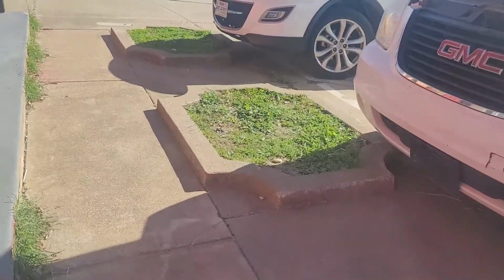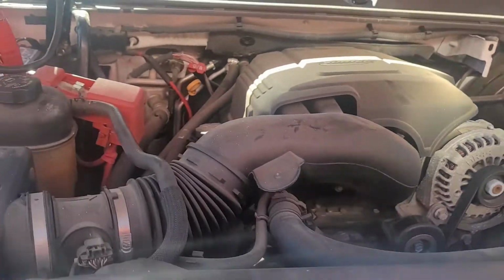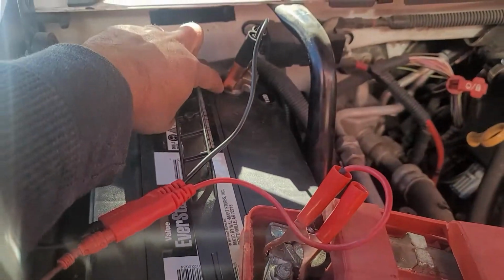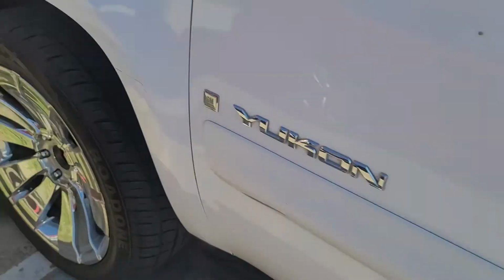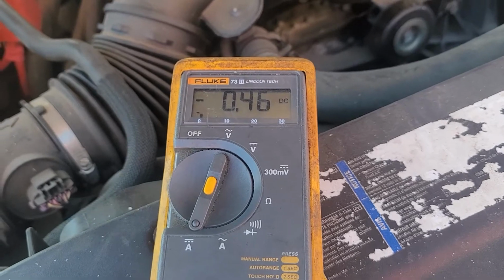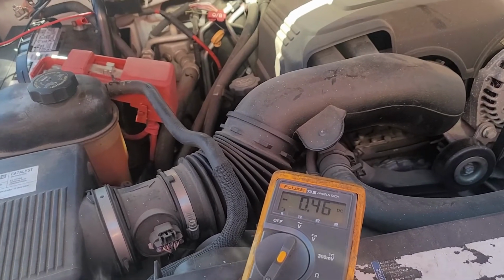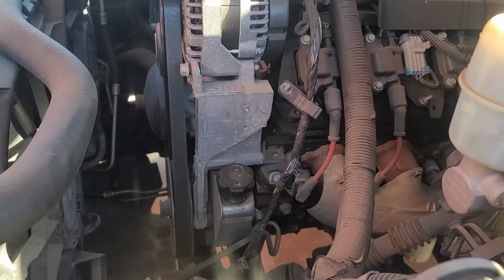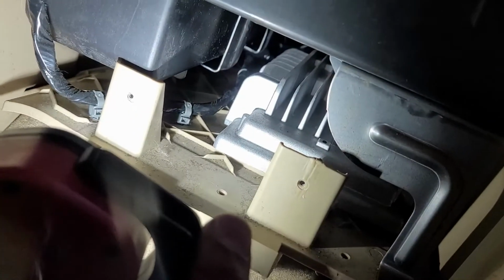2007 Yukon Parasitic Draw. Part 1 the diag